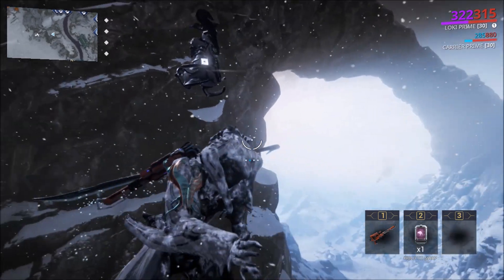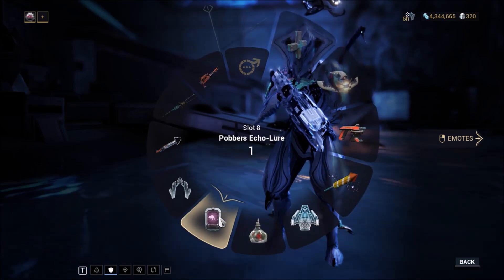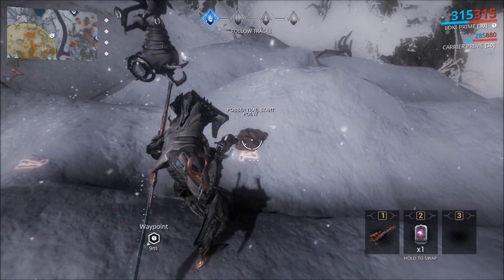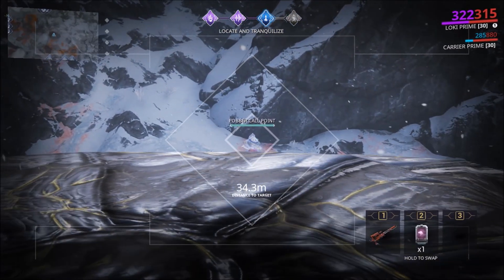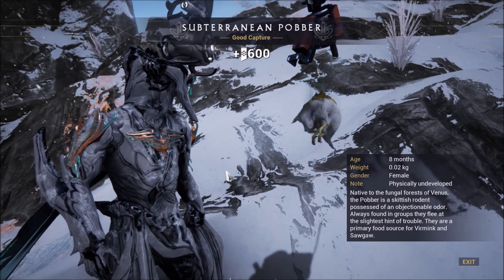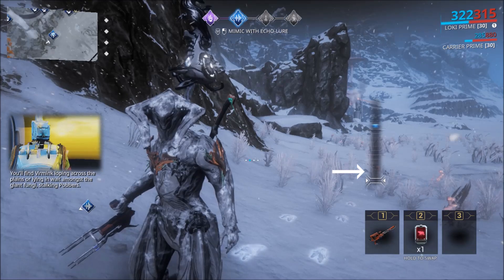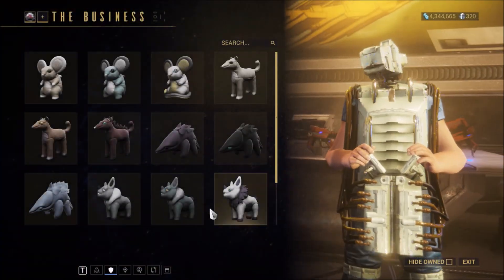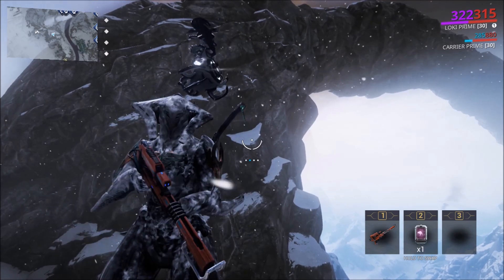How To Hunt in Warframe | Fortuna Hunting Guide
With the Fortuna update, hunting was introduced, or animal conservation. This is a quick guide to get you started on how to hunt in the Orb Vallis including the gear you'll need, what you need to do, and the rewards you can expect.

Intro:
Full track: Jordi Rivera & Sonny Bass - Bubblegum

Play Warframe today! Sign up with the link below to get a free 7 day XP Booster!